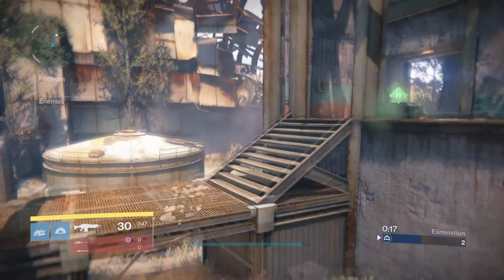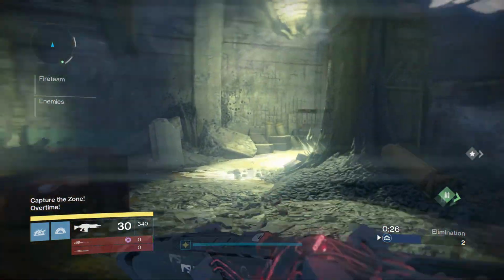Destiny Trials of Osiris Rusted Lands Hints and Tips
Here is this weeks Reset video - Faction Rally Winners & Weekly Reset 23rd Jan - Destiny 2 Gameplay"
Destiny Trials of Osiris, talk through what can help you as a team and what points on the maps to watch out for. also weapons that are most likely to help.